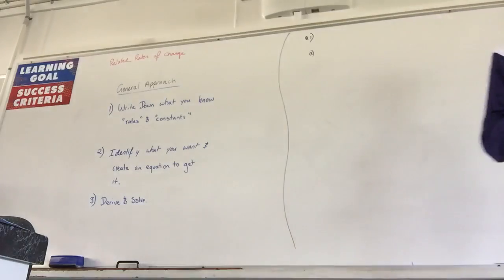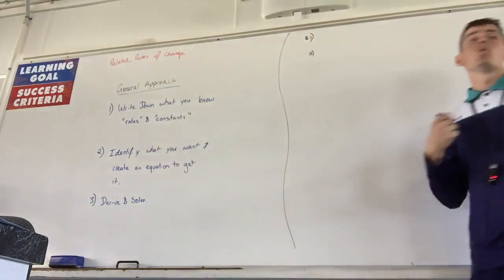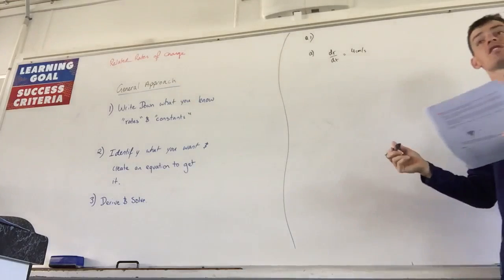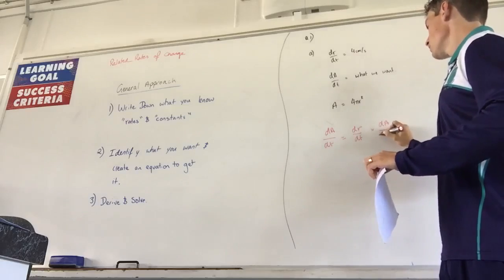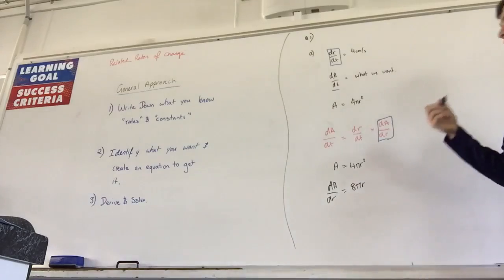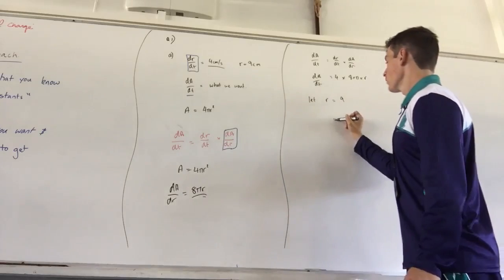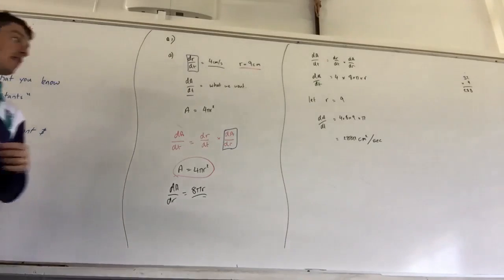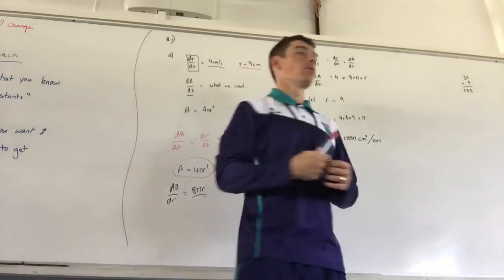Related Rates of Change Introduction